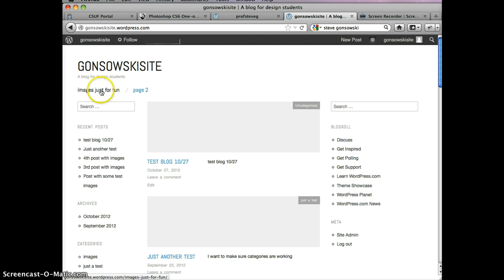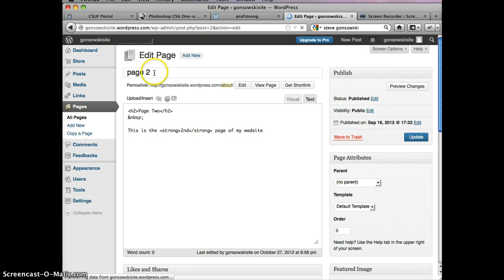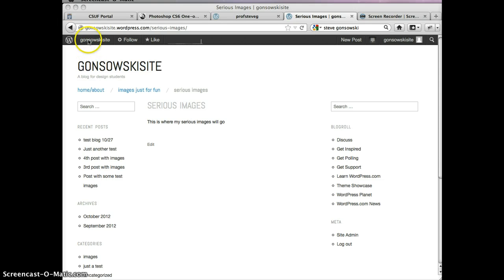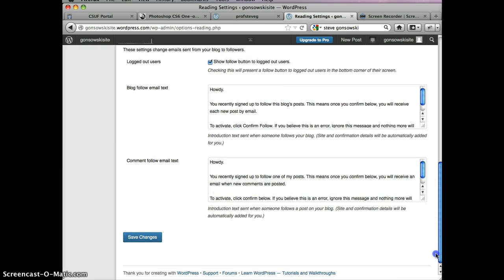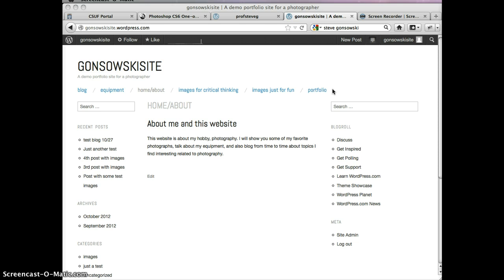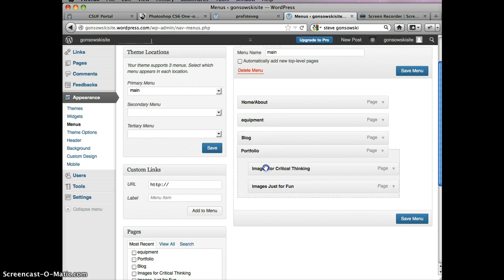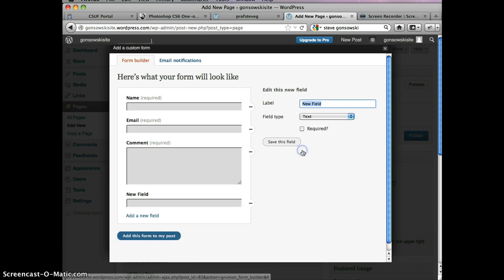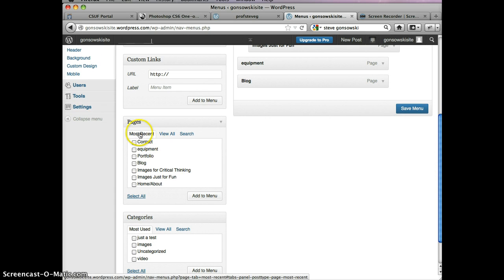Gonsowski WP5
Wordpress #5